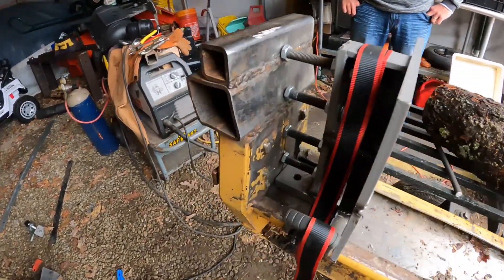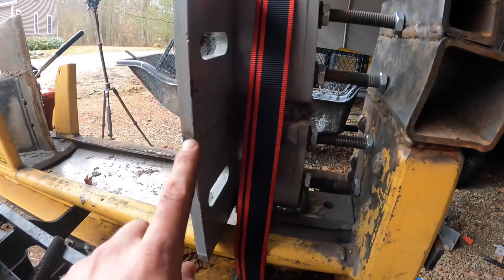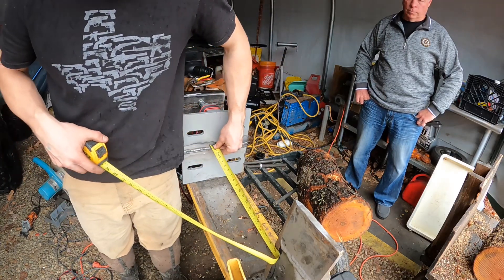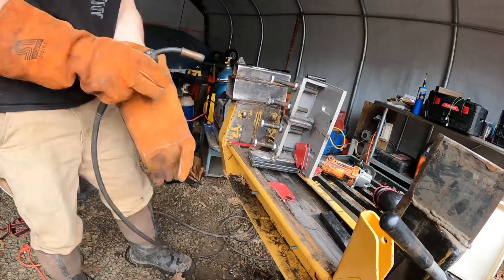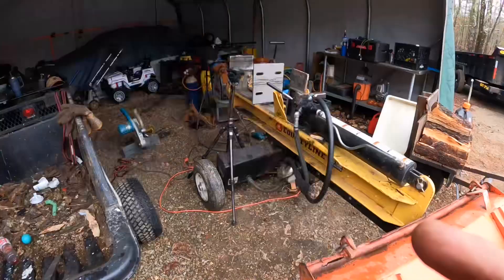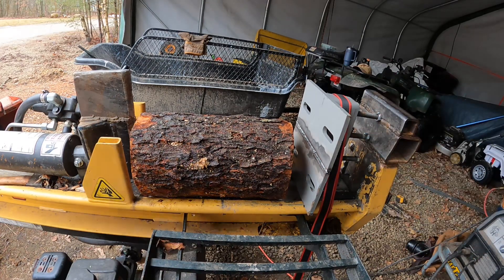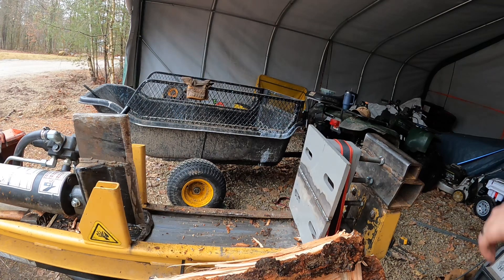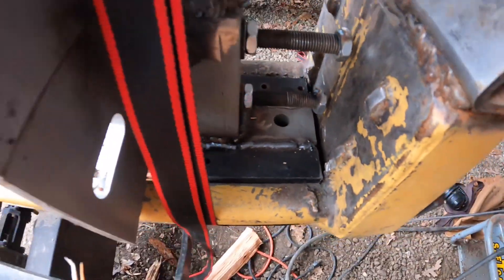I SHOULD Have Been An ENGINEER 😂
Hi everyone we made a baseplate extension to cut down cycle time on our 24 Ton County Line Wood Splitter!